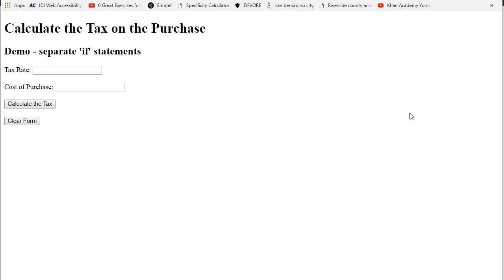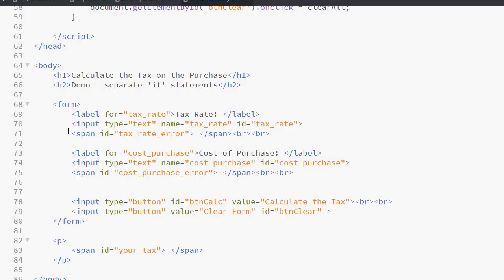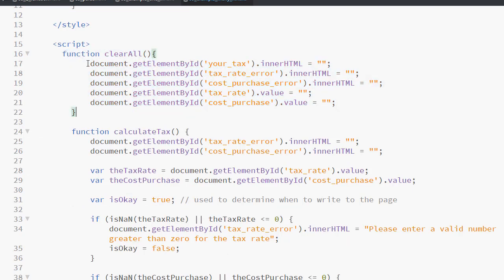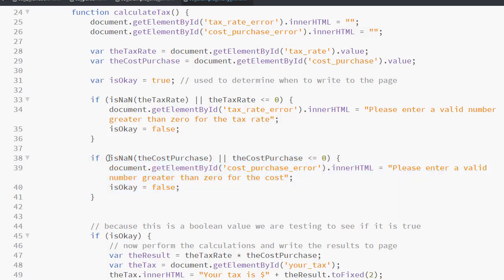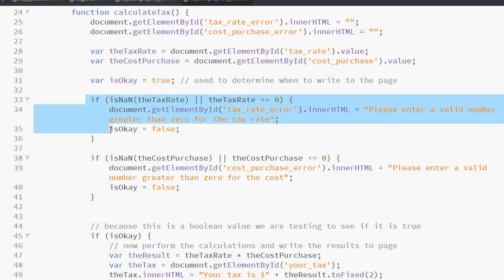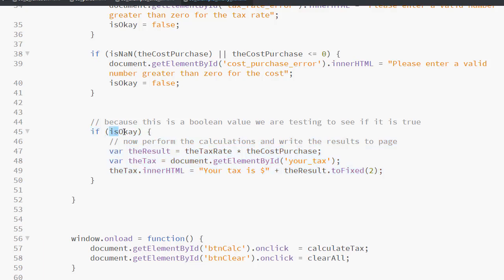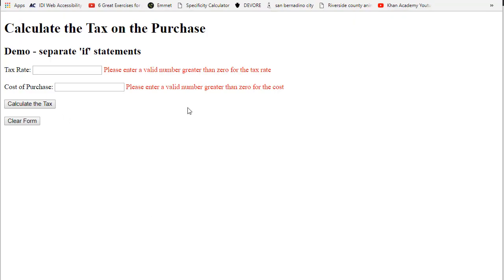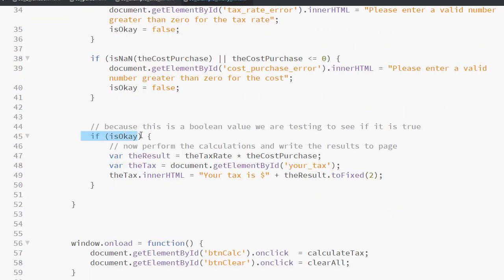JavaScript / jQuery Course - Session 05 - Function, Calculations Using more than one 'if' Statement